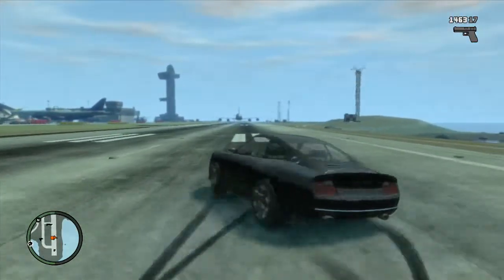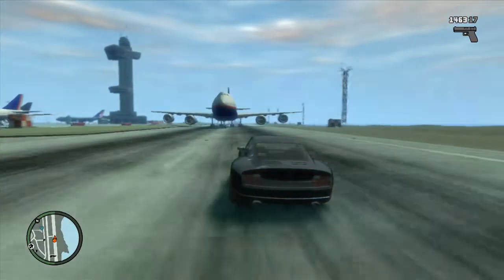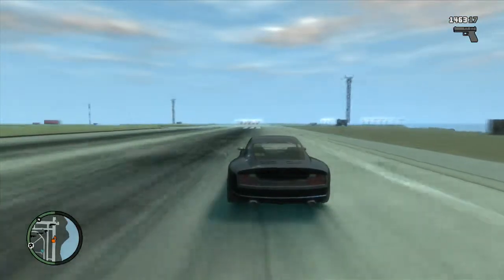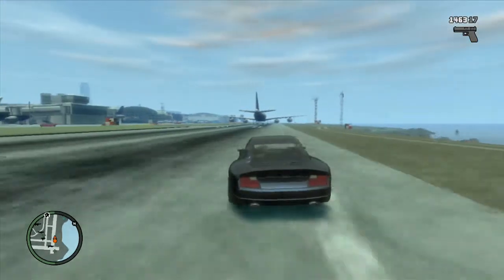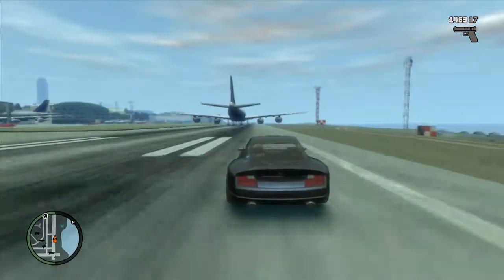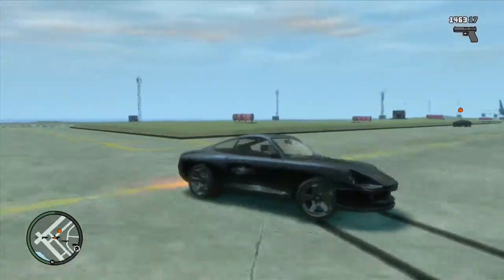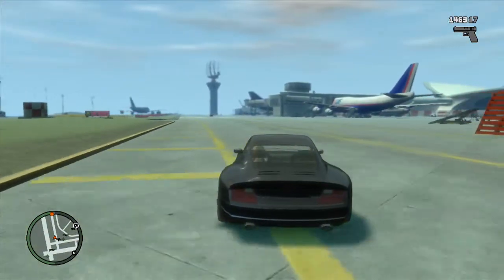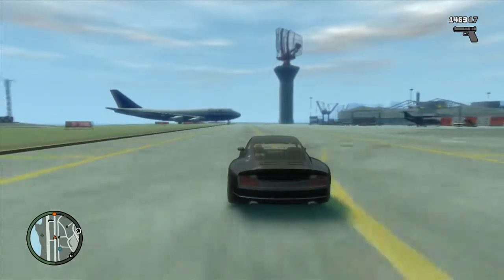GTA 4 Racing - Comet - Ep 3/4